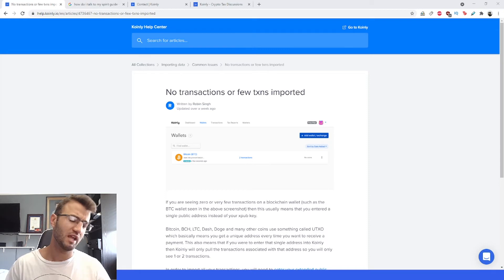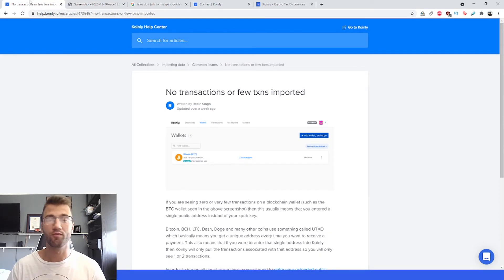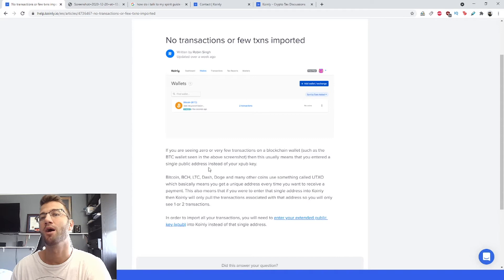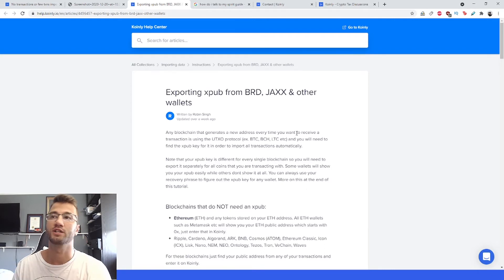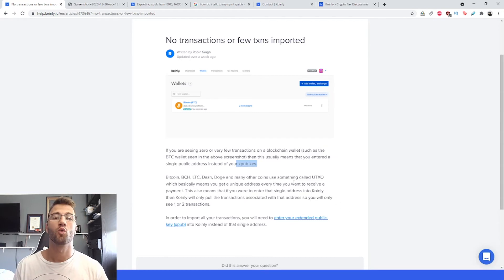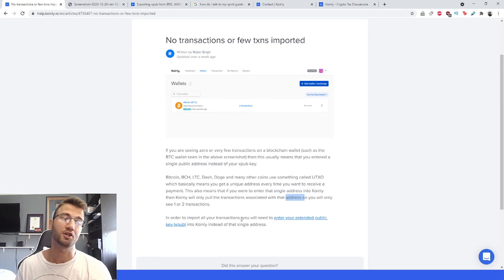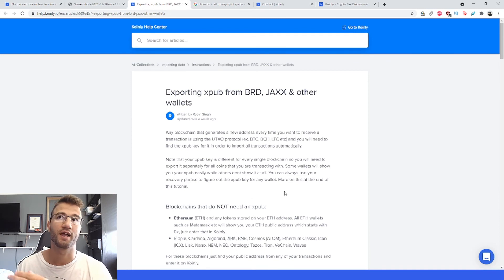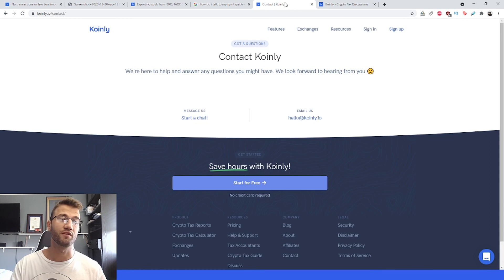How To Resolve No Transactions Imported FAST With Koinly